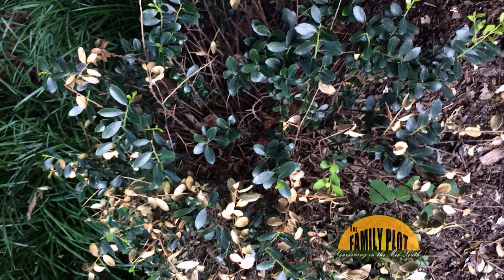Q&A – Why does my Japanese holly have dead branches?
This holly is a replacement for another Japanese holly that died in the same location. The other four plants are doing just fine. There are several reasons this could be happening. Holly plants do not like wet feet. They want to have well drained soil. If the roots are always wet they will rot and the plant will start to die. Raise the soil level to allow better drainage. The problem could also be boxwood decline which is a combination of many different issues. Also, it could be dying because a male dog keeps urinating on it.